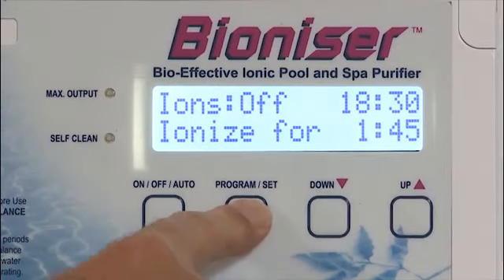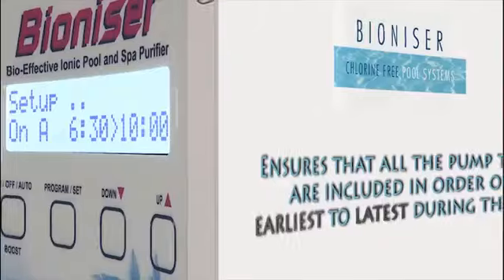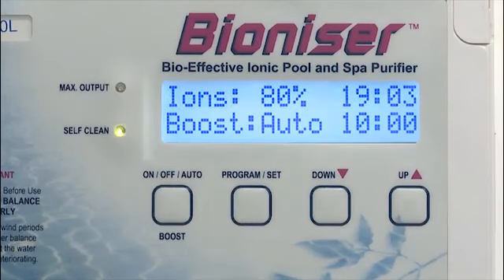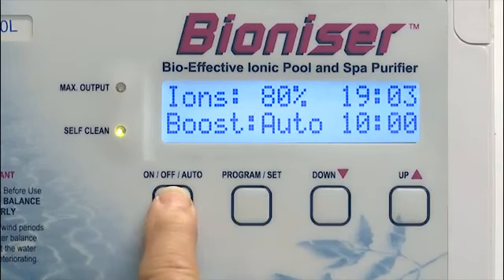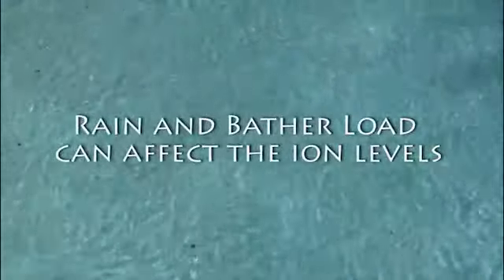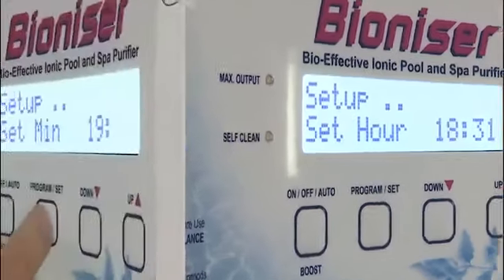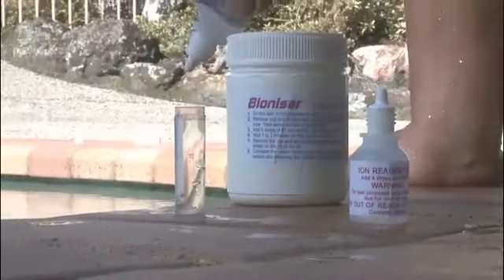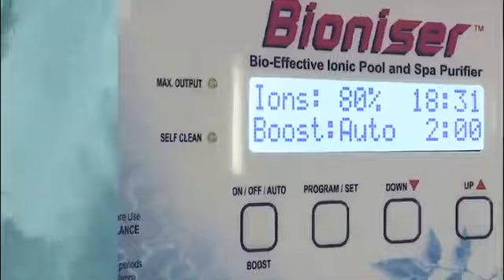Programming your Bionizer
This video shows you how to program your Bionizer. Enter the settings as shown in this video and you are all set to enjoy your Bionized pool. More information and tips can be found in the Bionizer Instruction book that came with your Bionizer.